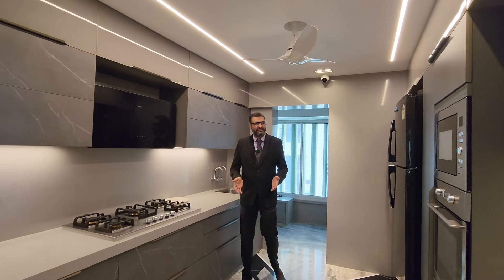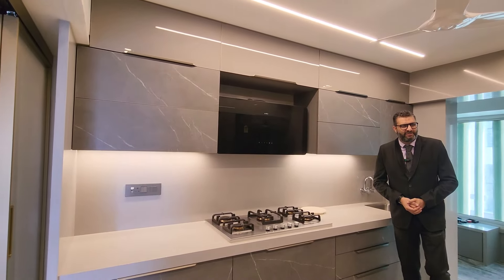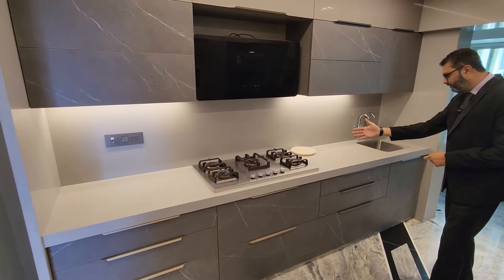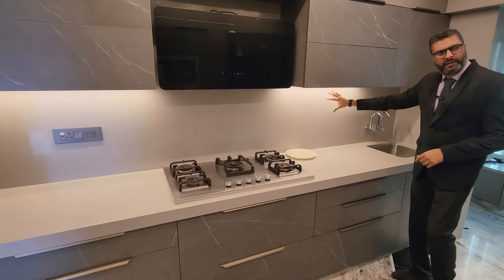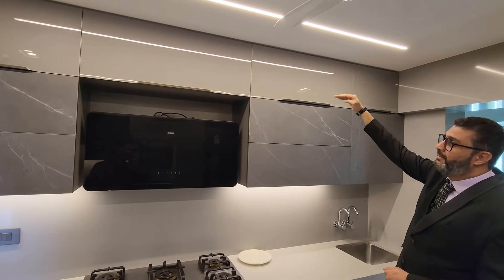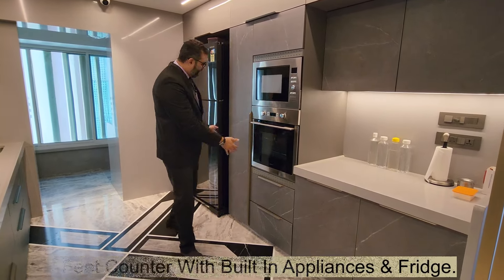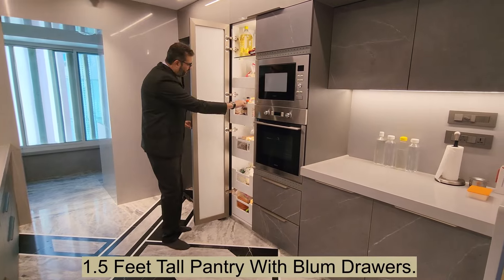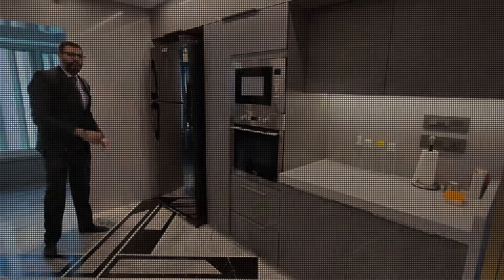Parallel Kitchen Designs | Ceramic & Back Painted Glass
Kitchen In Matt Acrylic & Back Painted Glass

L Shape Kitchen In Supermat Laminate & Back Painted Glass

PU Finish Kitchen

Kitchen In Back Painted Glass